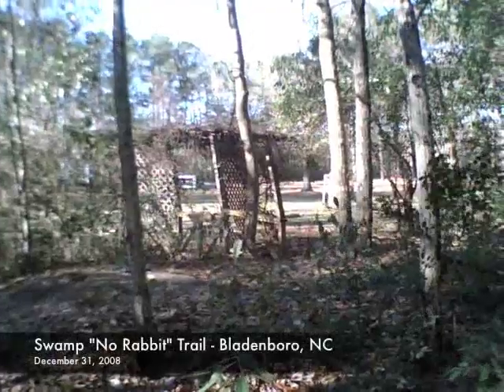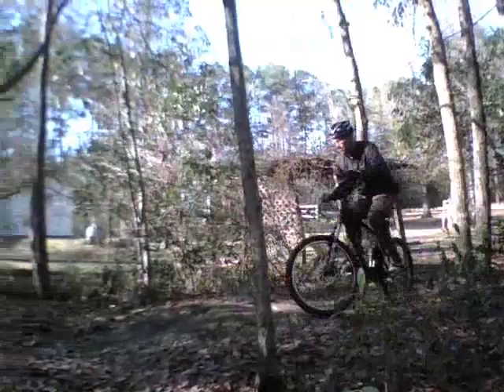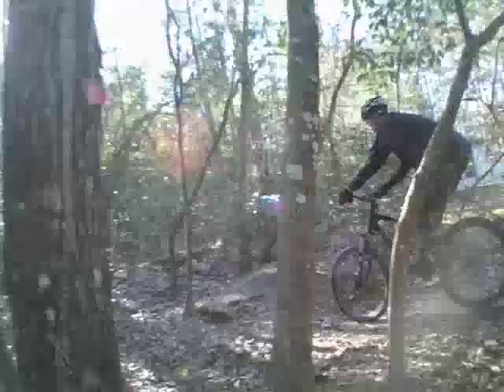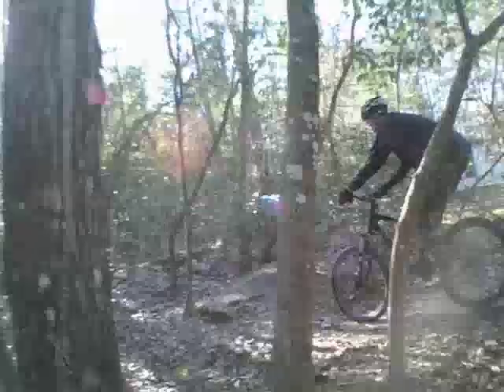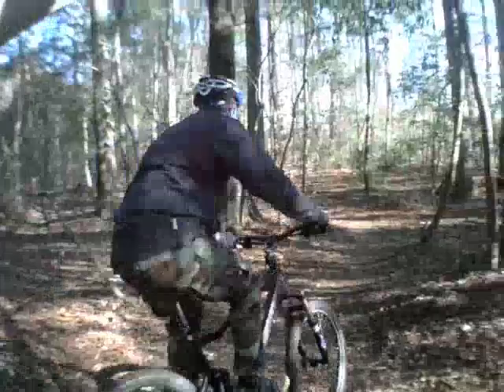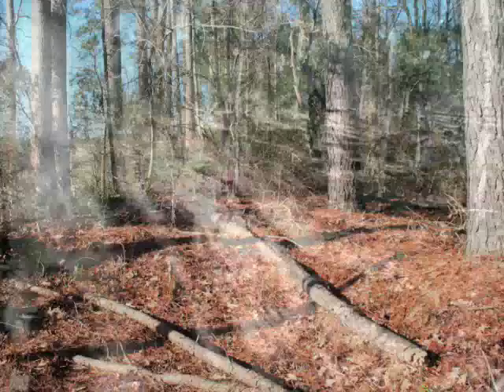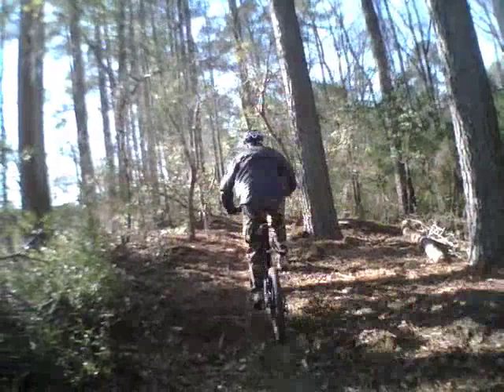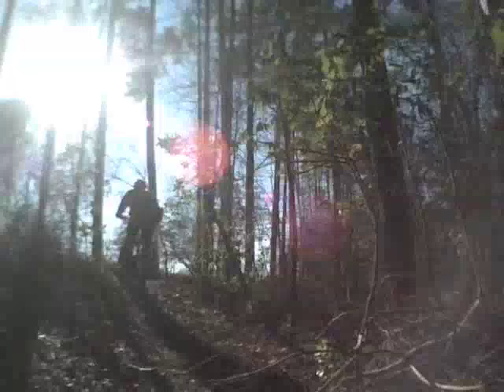The Swamp "No Rabbit" Trail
Here is video of my Christmas vacation project of building a mountain bike trail on the property next to my parents' house in Bladenboro, NC.